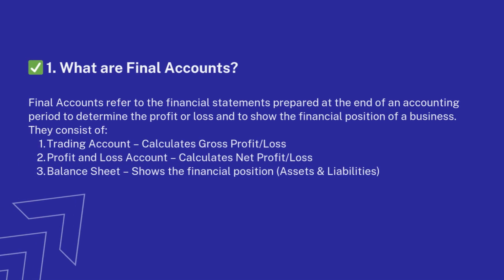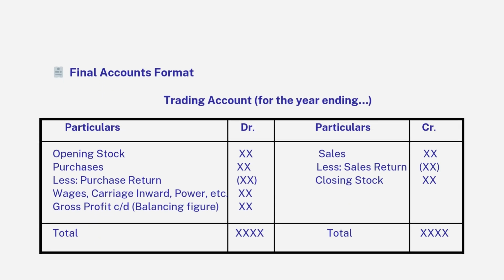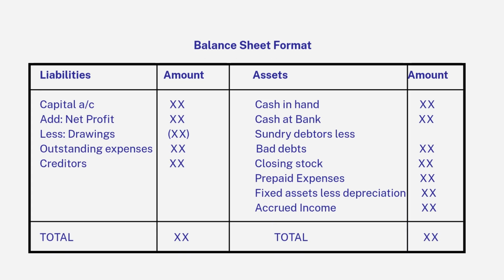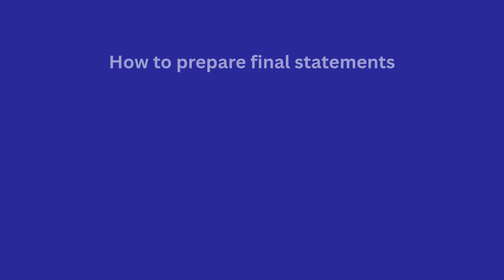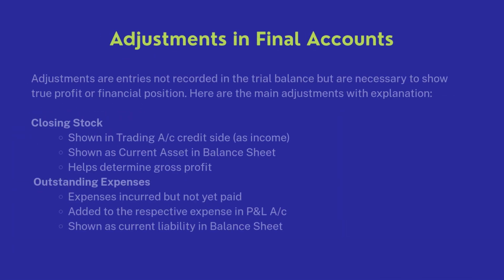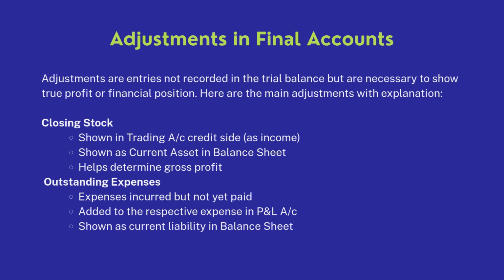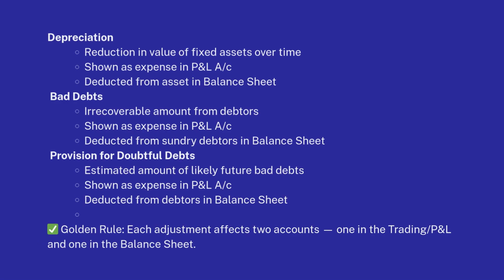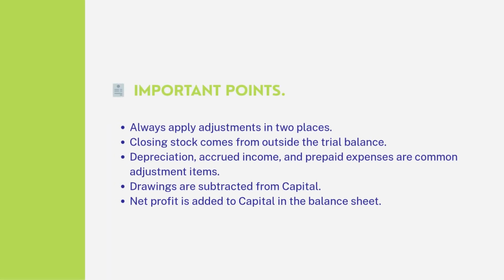Final Accounts - 11th / 12th / BCOM / MBA- Finance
📚💼 FINAL ACCOUNTS – Complete Step-by-Step Guide with Formats & Examples! 💼📚

Struggling to understand Final Accounts? 😅 Don’t worry! This video will make it SUPER SIMPLE for you with easy explanations and practical examples! 🎯

In this video, we will cover:

💡 Concept of Final Accounts – What they are & Why they’re important
🧩 Components of Final Accounts📊 Trading Account – Meaning, Format & Preparation
💰 Profit & Loss Account – Step-by-Step
📑 Balance Sheet – Format & Explanation
📝 Important Adjustments in Final Accounts (Closing Stock, Outstanding Expenses, Prepaid, etc.)

You will learn how to prepare Trading Account, Profit & Loss Account, and Balance Sheet with proper formats, rules, and adjustments! 🤓

🎓 Perfect for:
👩‍🎓 B.Com / MBA Students👨‍🎓 11th & 12th Commerce Students
📘 Accounting Beginners who want clarity

By the end of this video, you’ll be able to:

✅ Prepare Final Accounts easily 📝
✅ Understand all three components with formats 🗂️
✅ Post important adjustments correctly ✨
✅ Gain confidence in accounting exams 🎉

🔥 Master Final Accounts NOW & score high in exams! 🚀

final accounts, trading account, profit and loss account, balance sheet, adjustments in final accounts, final accounts format, final accounts example, preparation of final accounts, accounting basics, accounting for beginners, commerce students, bcom 1st year, 11th commerce, 12th commerce, accounting cycle, ug, pg, bcom , mba